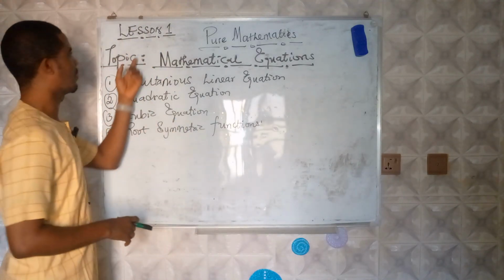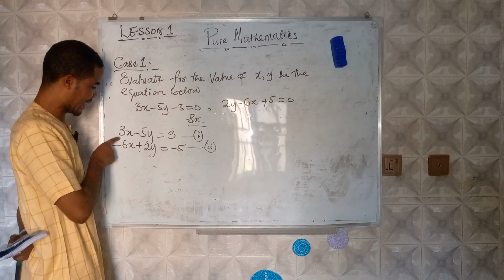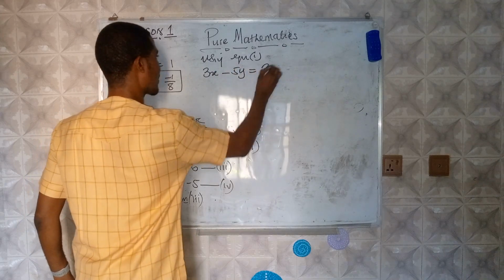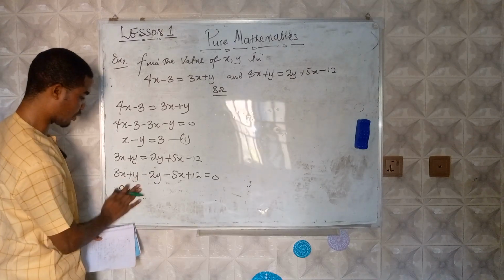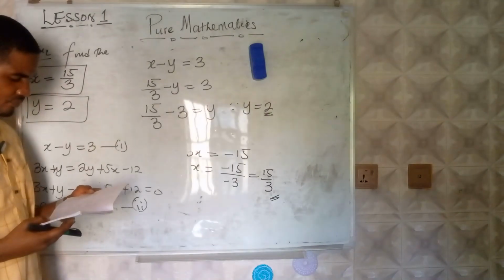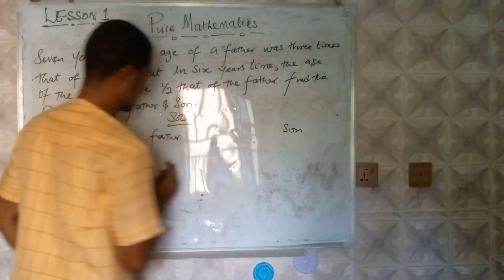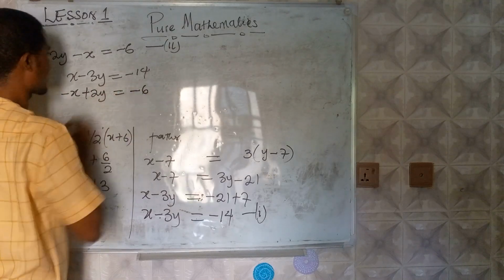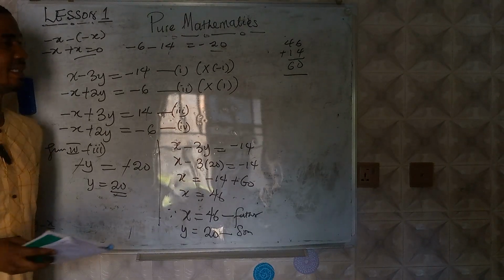PURE MATHEMATICS LESS0N 1# MATHEMATICAL EQUATIONS: CASE 1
THIS CLASS ON PURE MATHEMATIC, IS A MASTER CLASS DESIGNED FOR STUDENTS IN COLLEGES AND TERTIARY INSTITUTION. IT'S USEFULL FOR STUDENTS PREPARING FOR TOP EXAMINATIONS SUCH AS JAMB, JUPEB, WAEC ETC. ITS ALL ABOUT @MATHSCITYTV